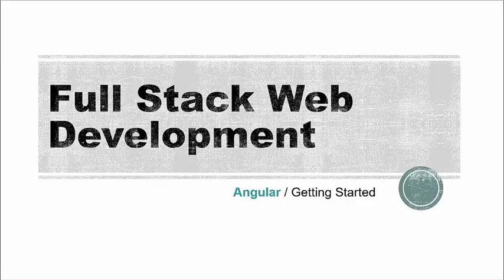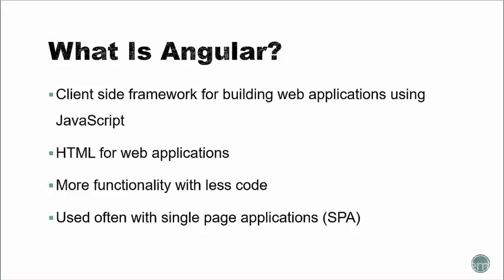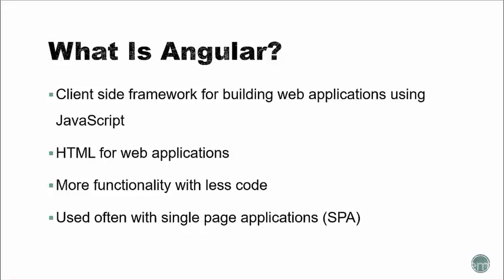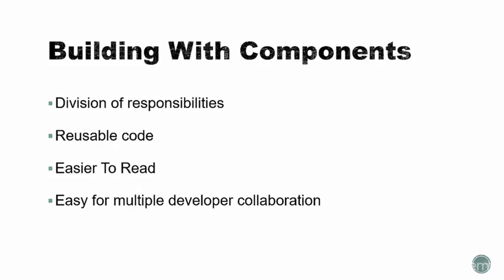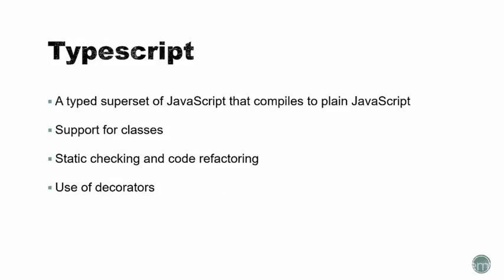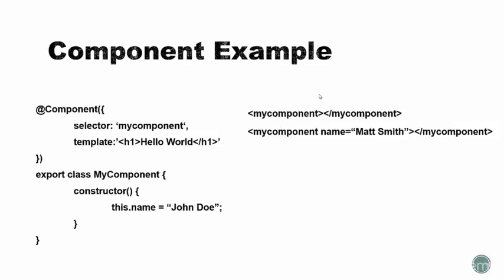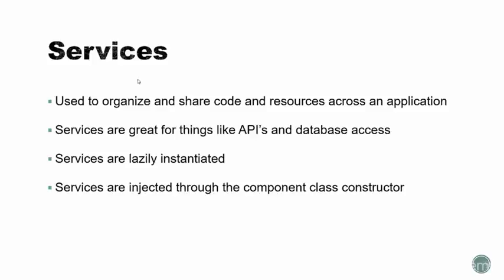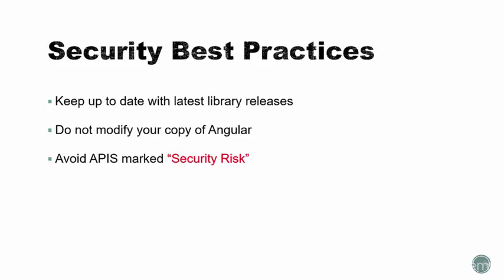The Full Stack Web Development : Getting Started With Angular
The Full Stack Web Development
Learn Full Stack Web Development Building Over 40+ Projects